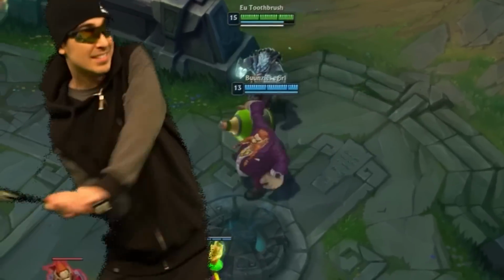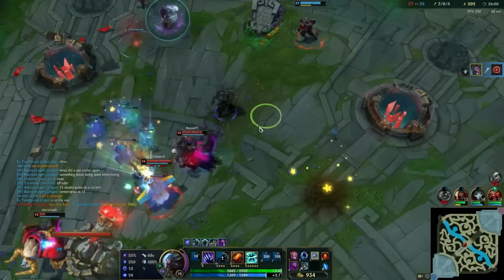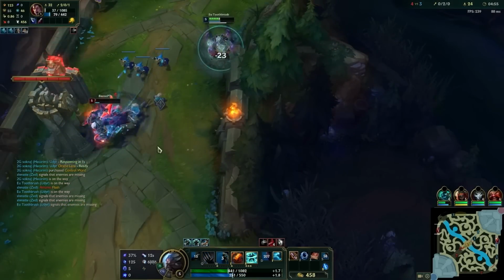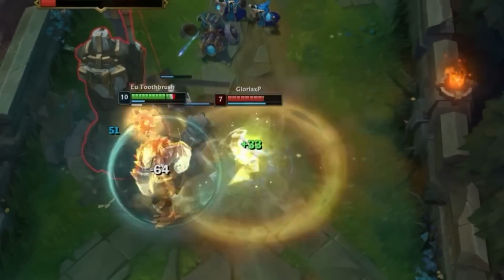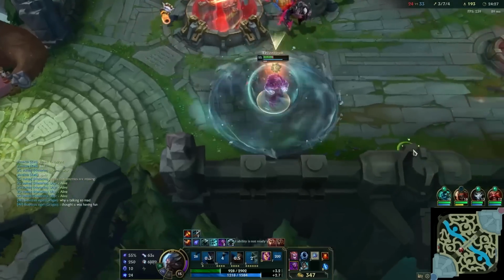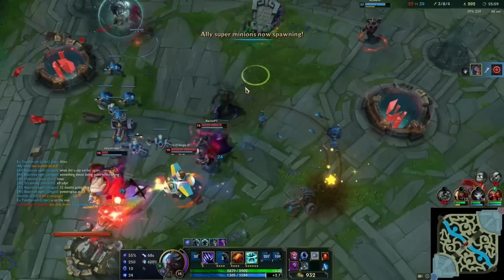THEY DON'T TEACH THIS IN SCHOOL - Trick2G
Make sure you leave a like and a "LATA" in the comments to be featured in the next video! (ง'̀-'́)ง Turn on notifications so you never miss an upload (ง'̀-'́)ง  Thank you!💙

Editor: Deadeye